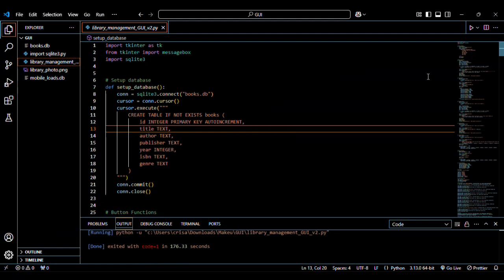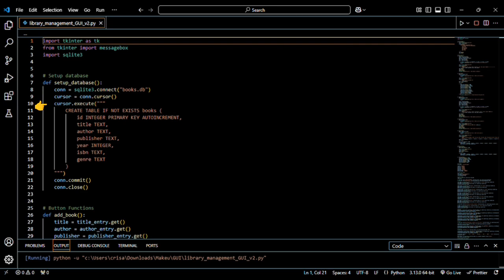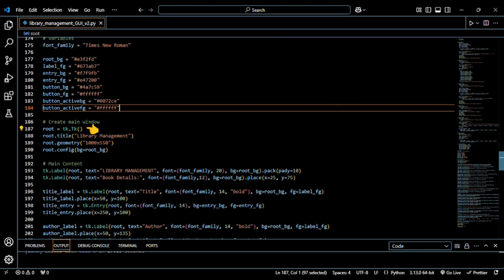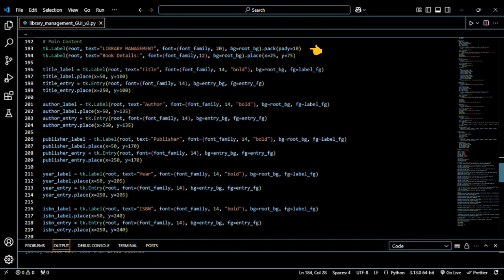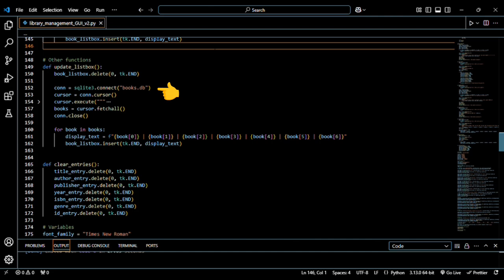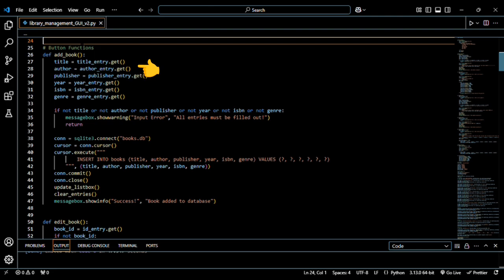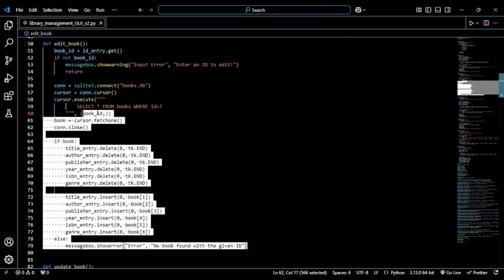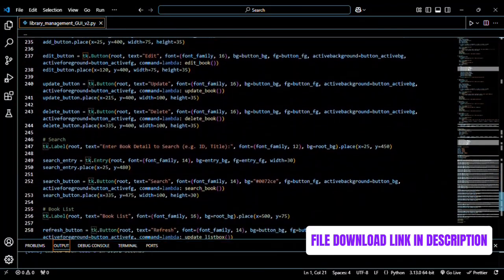Simple Library Management using Python's Tkinter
Chapters:

0:00 Introduction
1:16 Import Libraries
2:16 Database Setup
3:41 Variables
5:26 Main Window
6:47 GUI Setup
9:07 Buttons
9:40 Listbox
10:18 Mainloop
11:04 Other Functions
13:33 GUI Demonstration: Add
15:57 Edit
17:38 Delete
18:19 Search
19:28 Outro